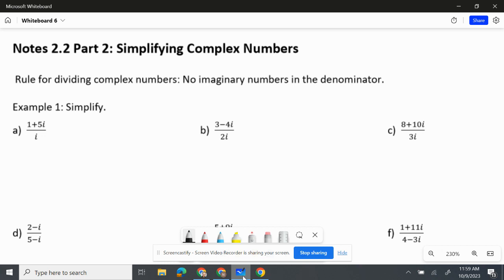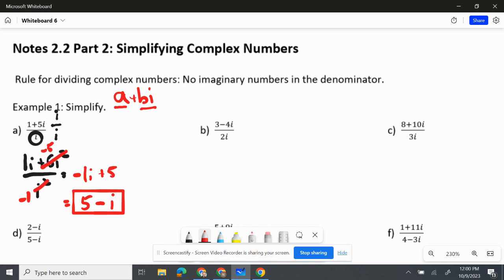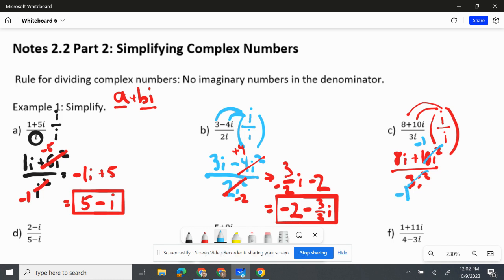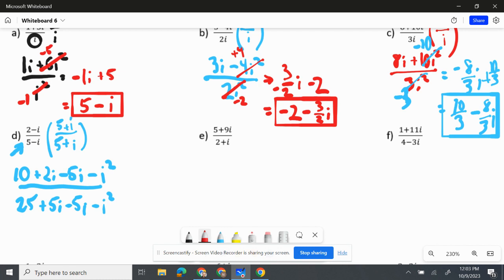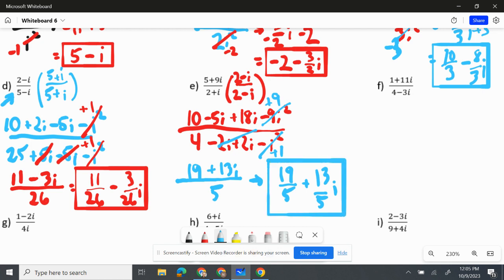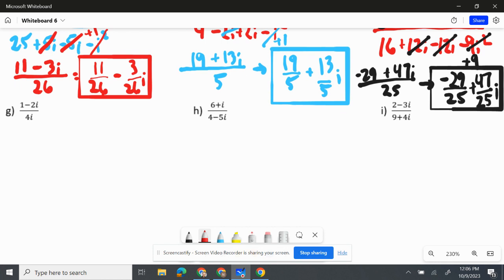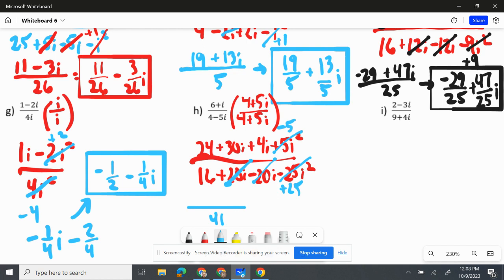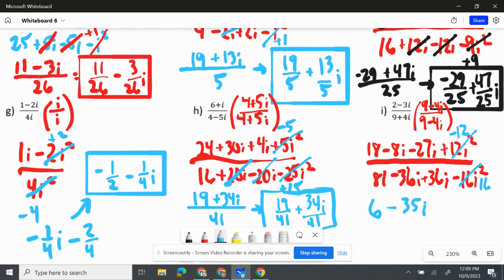A2 Notes 2.2 Part 2